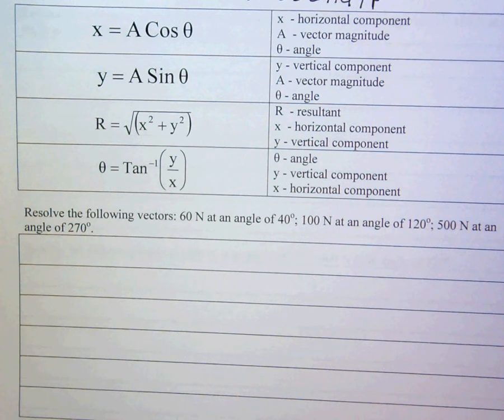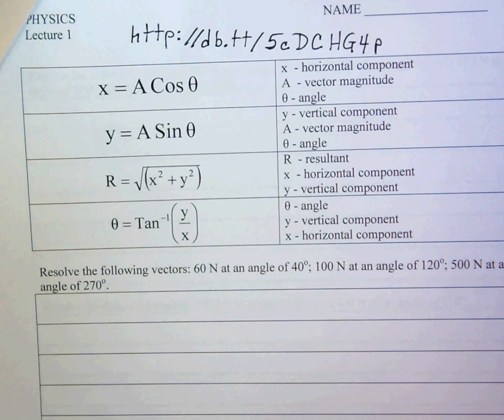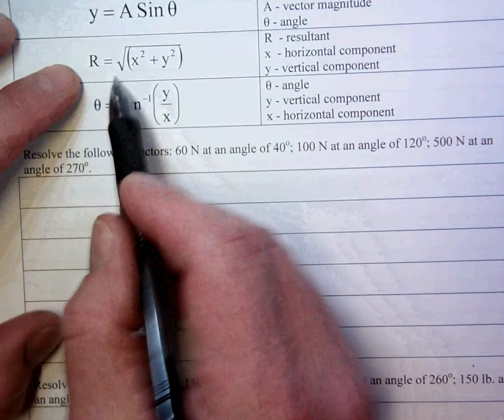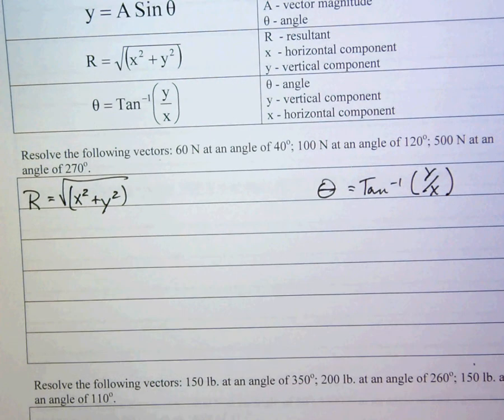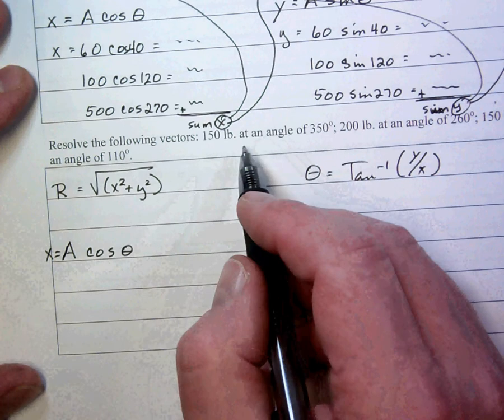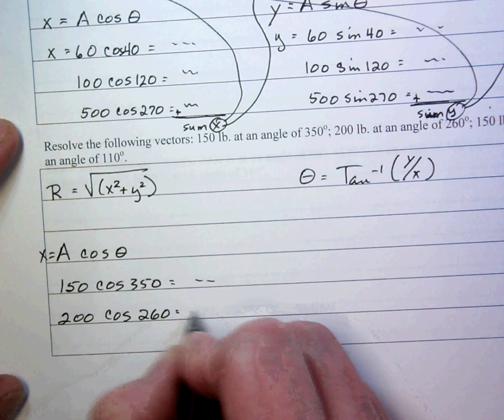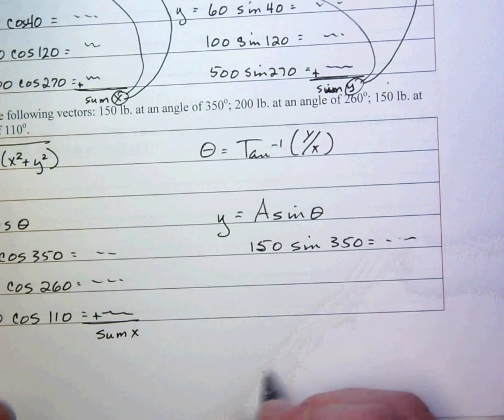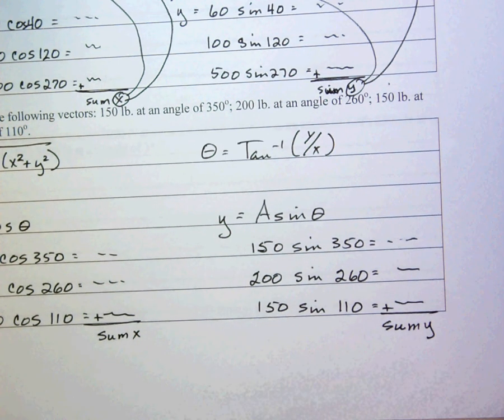Physics Kinematics 2D 1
Introduction to resolving vectors (resultant and angle) mathematically.